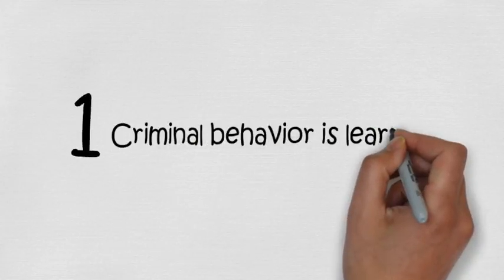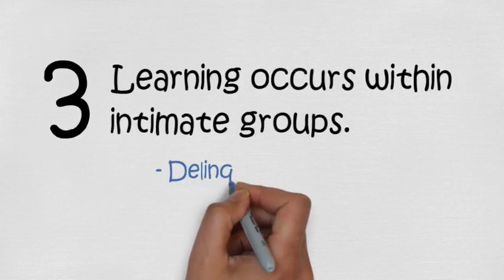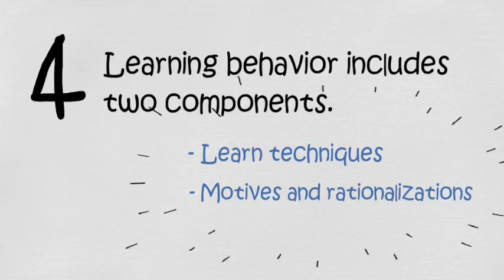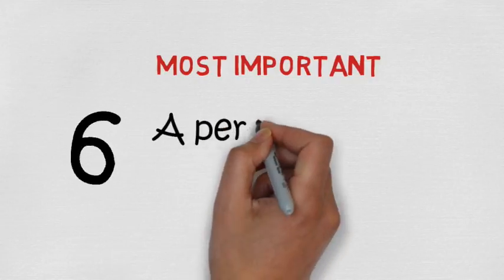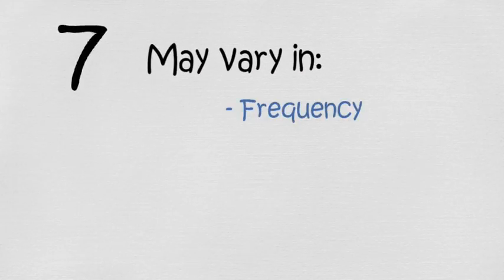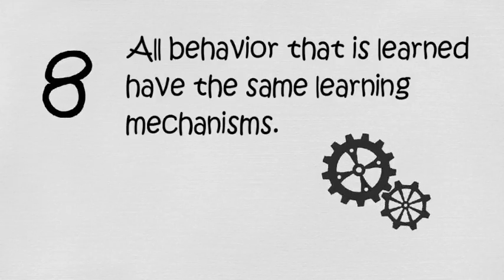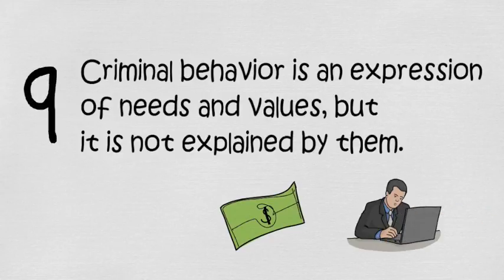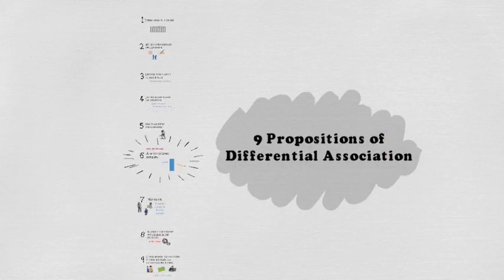CJUS 3600: Differential Association Theory